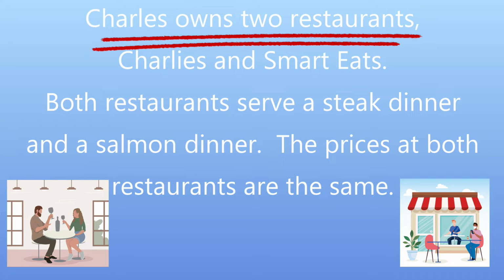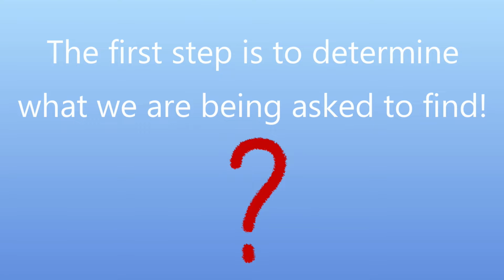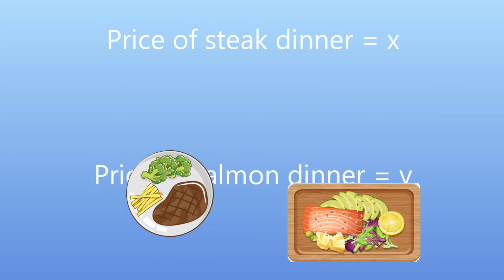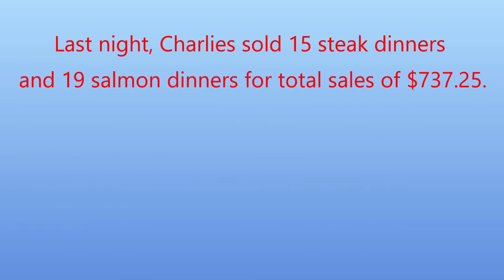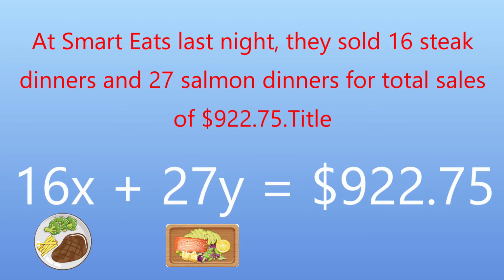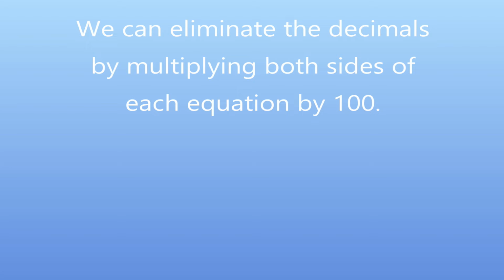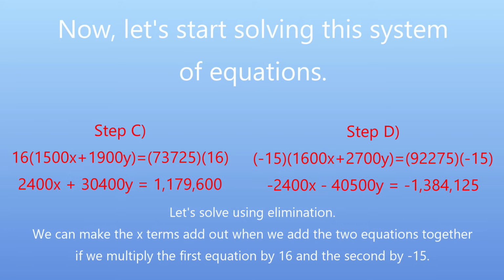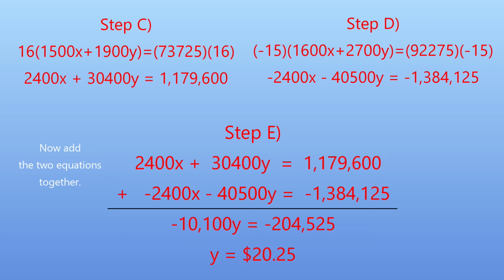System of Equations Word Problem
This video covers a word problem where solving systems of equations is used to find the solution.  The elimination method is highlighted.  The problem involves two restaurants where steak and salmon dinners are served and sold for the same amount at both restaurants.  Given the number of each type of dinner and the total sales for a night.
Common Core Standards:  CCSS.MATH.CONTENT.HSA.REI.C.5 ; CCSS.MATH.CONTENT.HSA.REI.C.7 ; CCSS.MATH.CONTENT.HSA.REI.D.11 ;
CCSS.MATH.CONTENT.8.EE.C.8.A